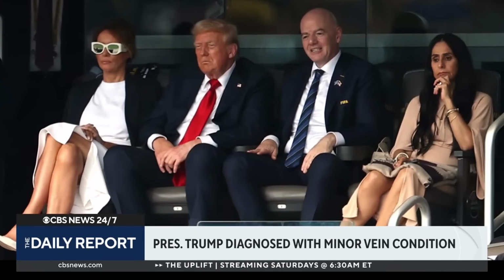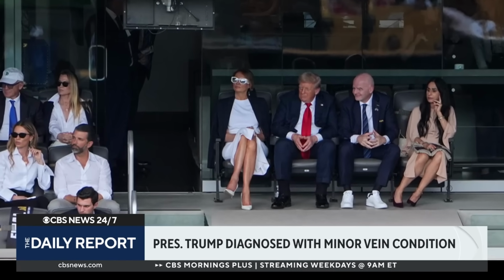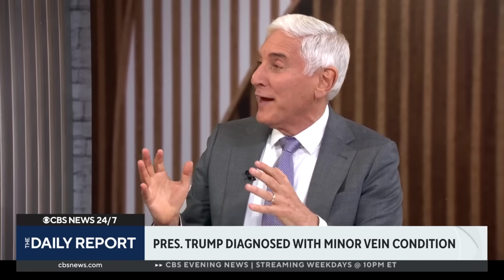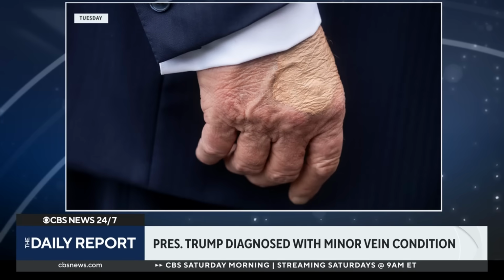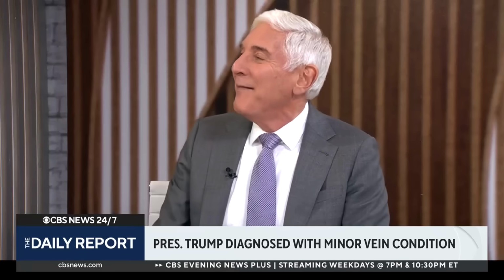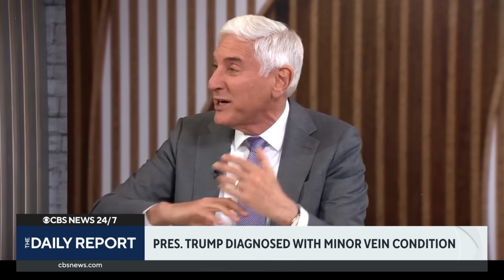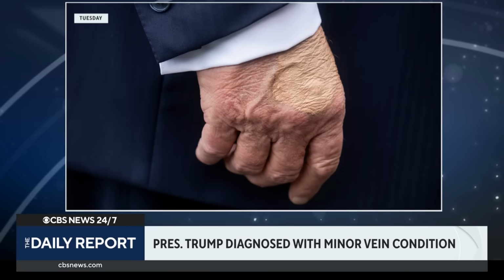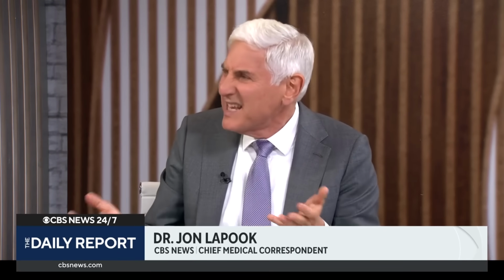Doctor breaks down Trump's diagnosed vein condition, hand bruising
White House press secretary Karoline Leavitt announced on Thursday that President Trump has been diagnosed with a minor vein condition. CBS News chief medical correspondent Dr. Jon LaPook explains what chronic venous insufficiency is and how common it is.